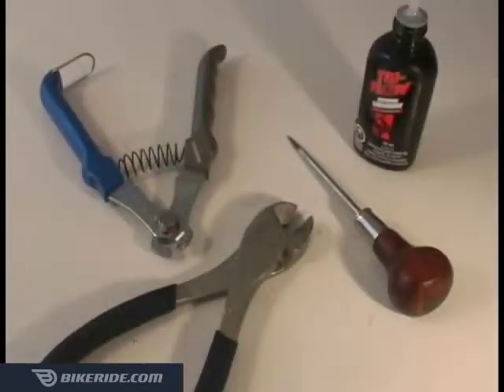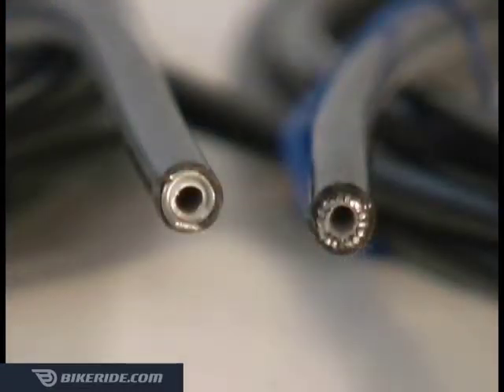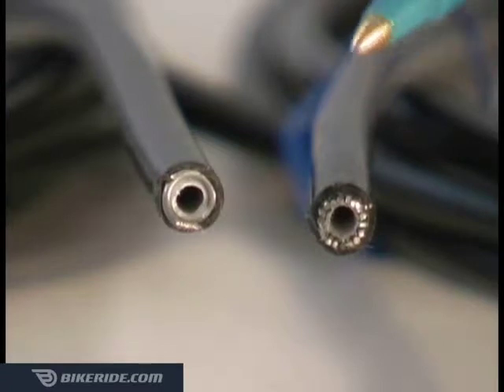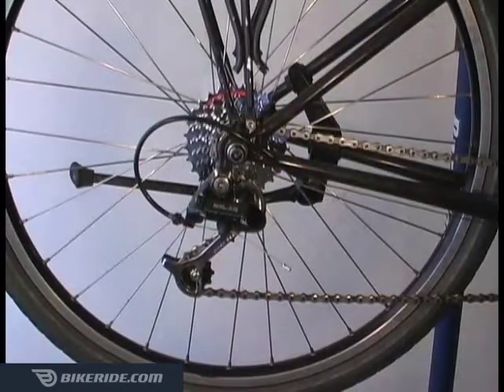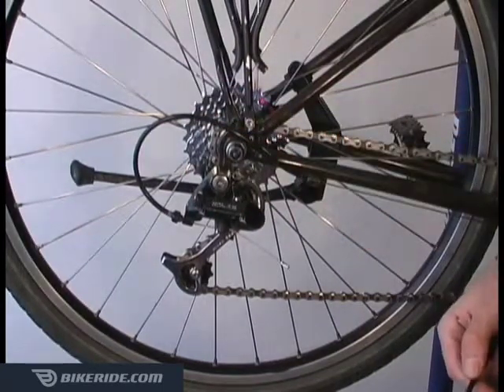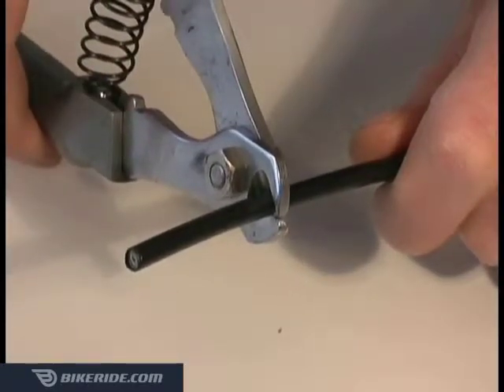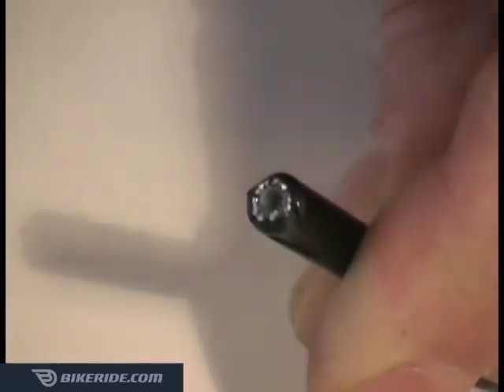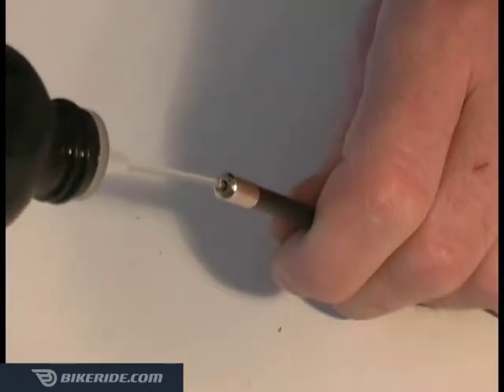How to Replace Cable Housings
Measure, cut, lubricate and replace your old seized or damaged cable housings.

➤  If you have enjoyed this video, please like it.

➤ Tools related to this video:
• Shimano TL-CT10 Cable Cutter
• Tri-Flow Superior Lube
• Park Tool HBH-2 Handlebar Holder
• Park Tool SA-3 Heavy Duty Shop Apron
• Park Tool SK-3 Starter Mechanic Tool Kit
• Park Tool PK-3 Professional Tool Kit

Questions or comments? Please leave them below.